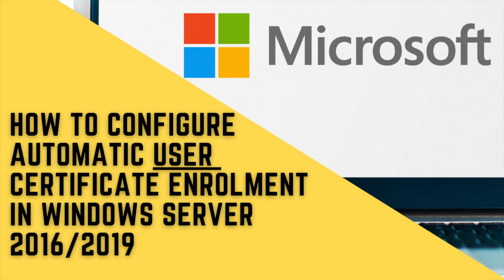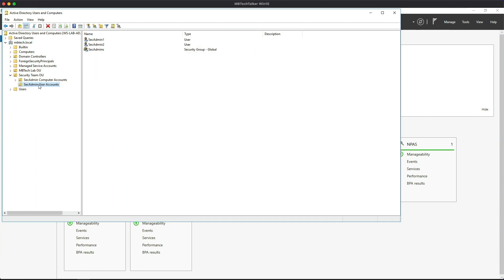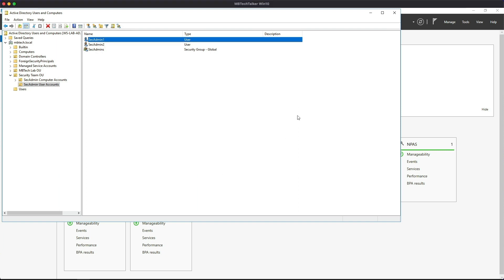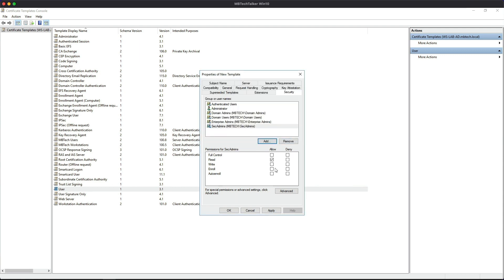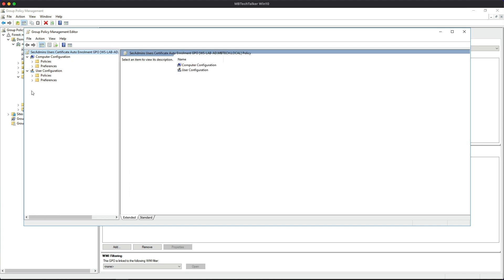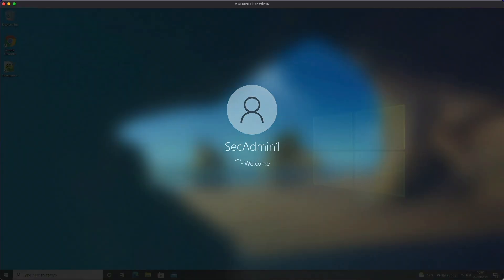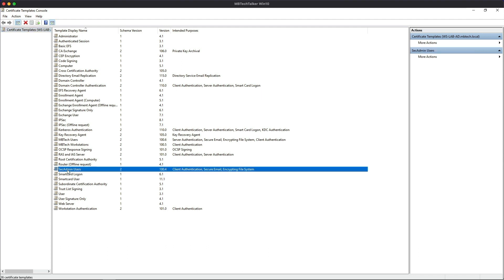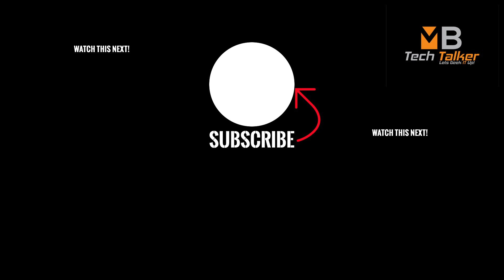How to Configure Automatic User Certificate Enrolment in Windows Server 2016/2019